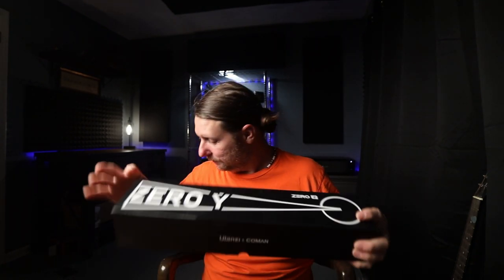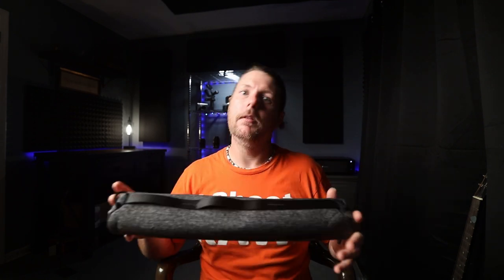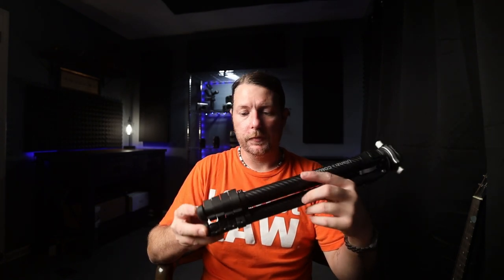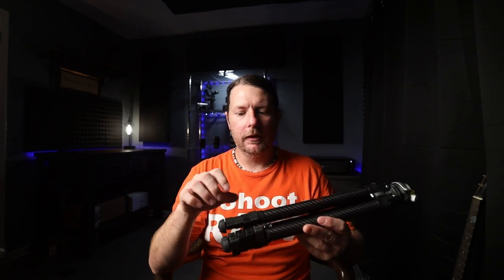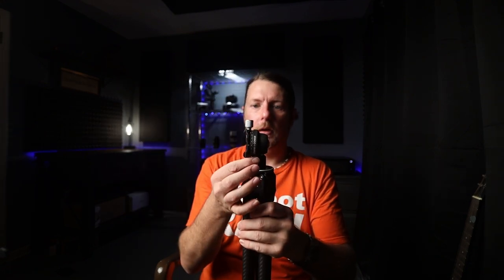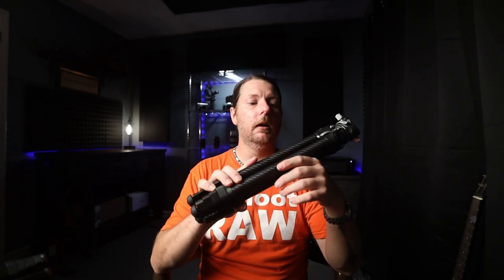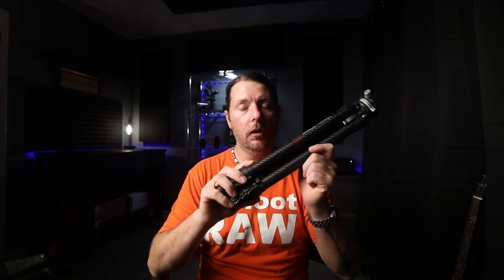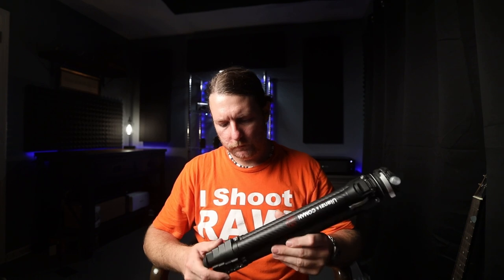Ulanzi & Coman Zero Y Travel Tripod First Impressions! It's So Dang Good!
This is The One! My quest is finally over! This is hands down one of the best tripods i've found. It found all of the weaknesses of the Peak Design and capitalized on it! Well done Ulanzi & Coman! Hope you enjoy my first impression of it. I can't wait to get to use it more! Full Review coming soon!

Ulanzi Zero Y Tripod

Great 1st Full Frame Camera
Ultimate Table Top & Vlogging Tripod
or the budget friendly option
Best Photography Backpack
Awesome 3rd Party Batteries
EF to RF Adapter
Best Value Memory Card
Best Variable ND Filter
Great Budget ND Filter
Wireless Microphone
Shotgun Microphone
https
Great Budget Shotgun Mic